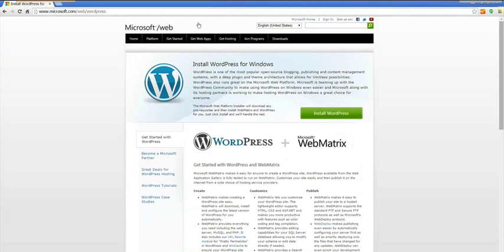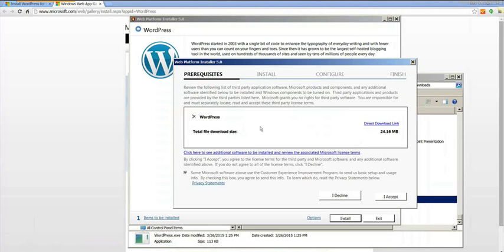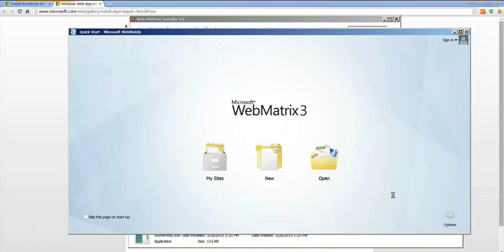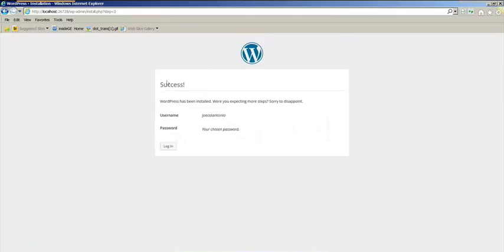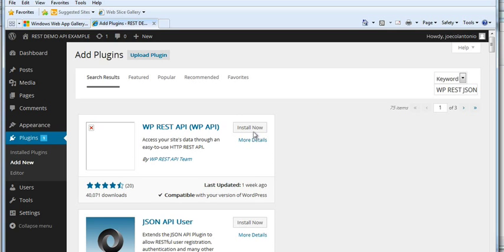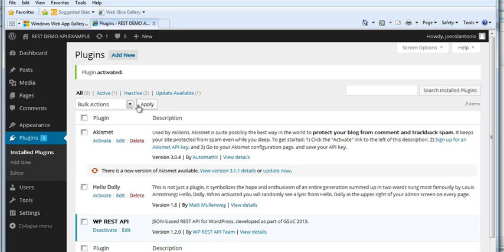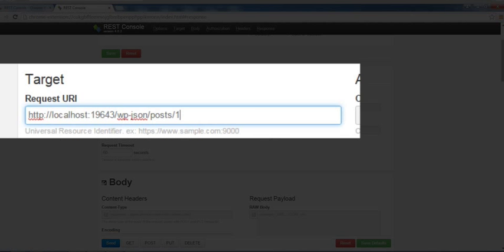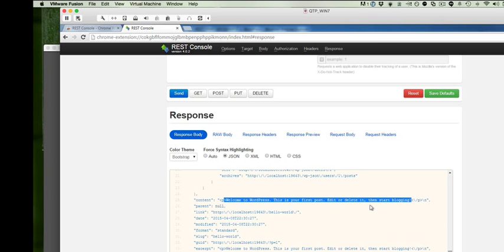How to Install WordPress & WP REST API To Help Learn API Testing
One of the questions I get asked a lot is
do I know of any public API that someone can use to help them learn rest API testing. So in this video, I'll show you how to install a local copy of WordPress with the WP REST API plugin to use for learning API testing. I also give a quick demo of the Chrome REST console app to retrieve a WordPress post using REST and JSON

***Update July 23 2020 ***

Looks like originally Microsoft WordPress install link has changed then once installed click the “Applications” option & find out WordPress from these applications. Then click “Add” beside WordPress and start the installation.